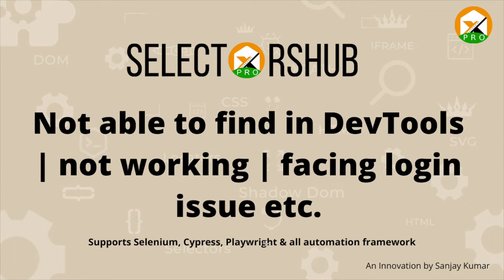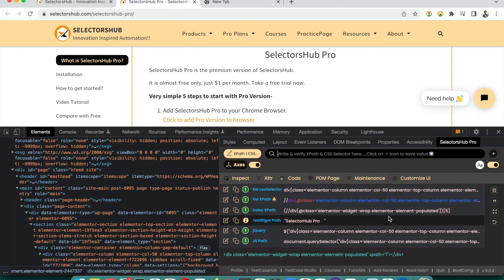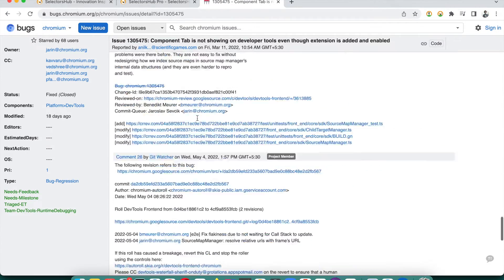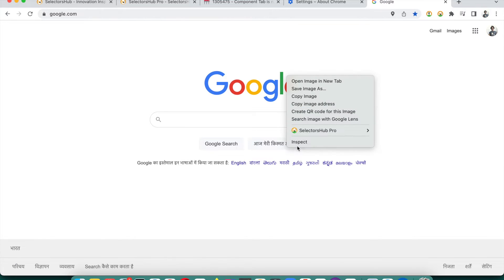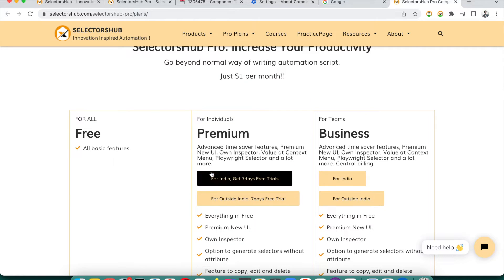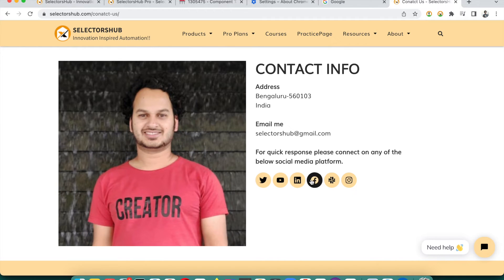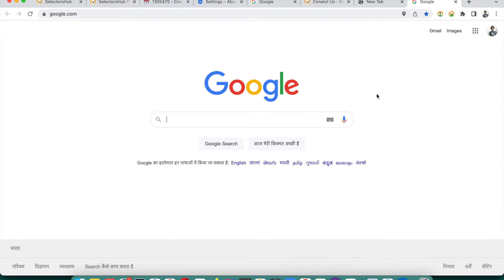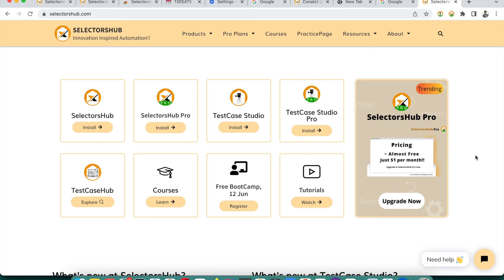SelectorsHub Pro: Not able to find in DevTools or login issue or Facing issues while using it etc